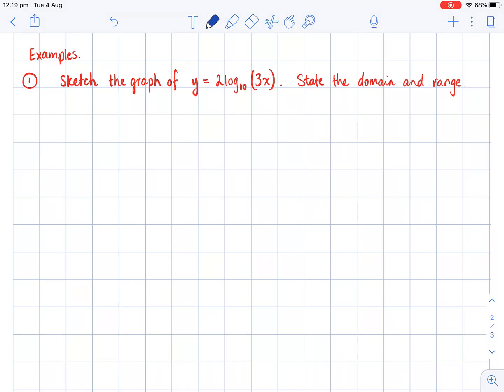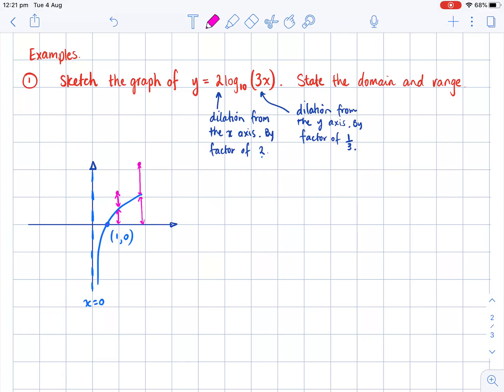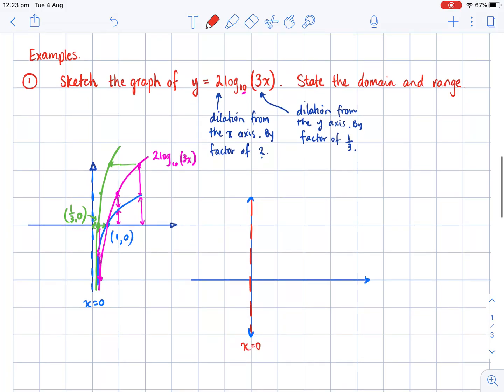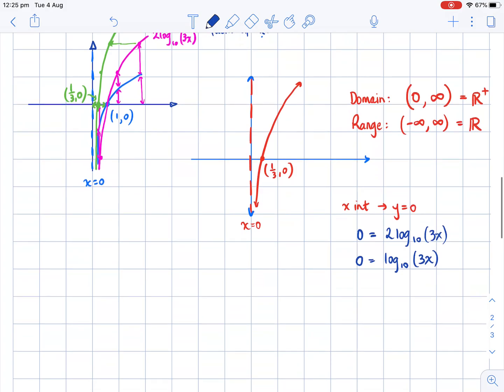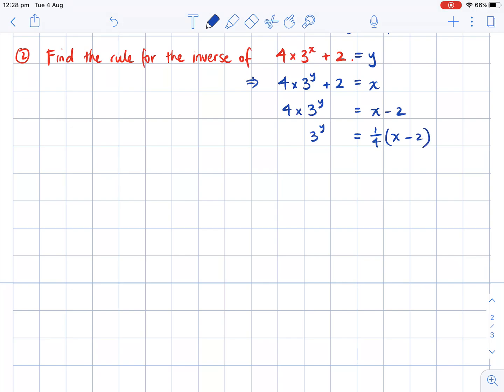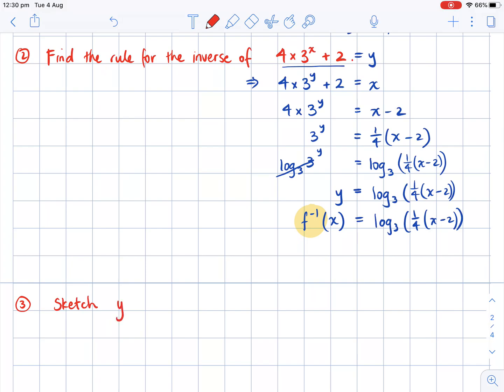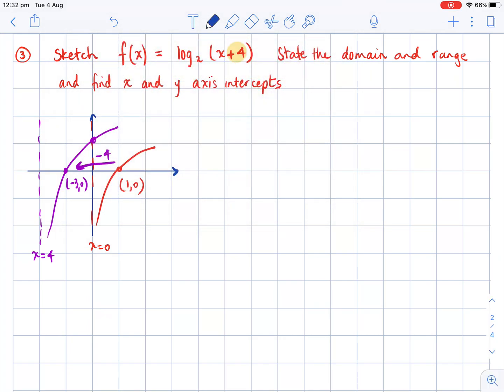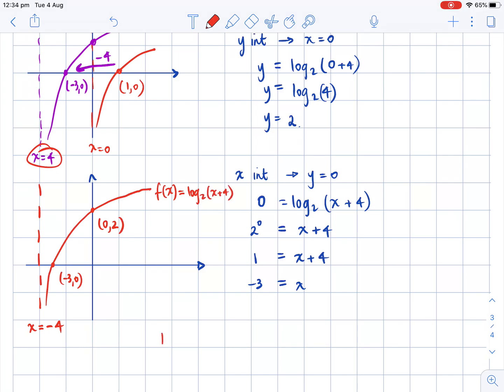11MM - Graphing Logarithmic functions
Sketching basic logarithmic graphs and considering the domain and range.